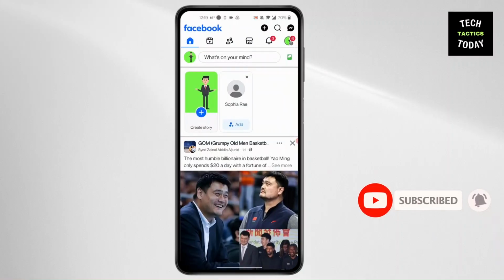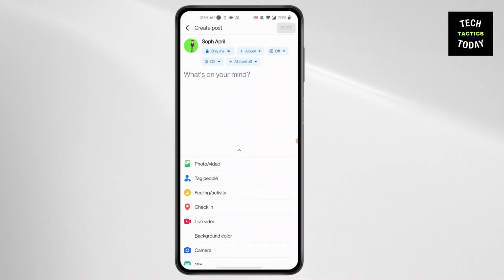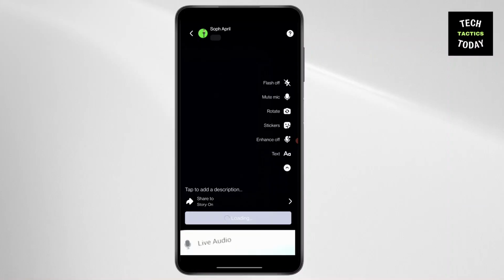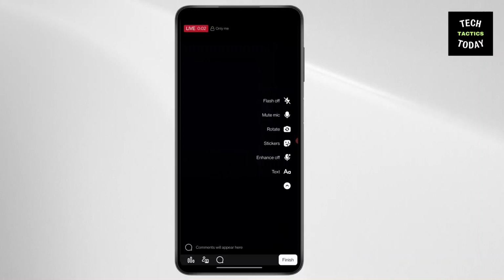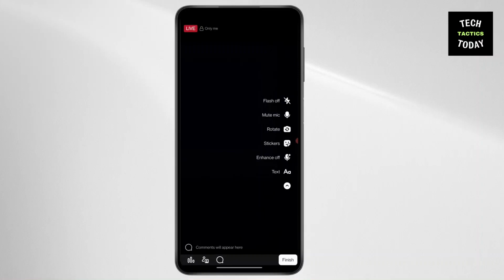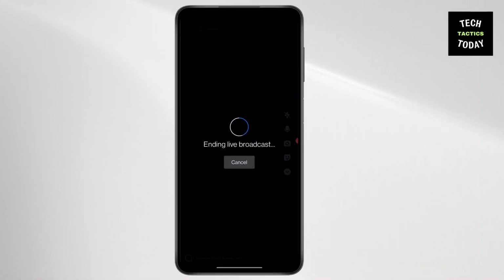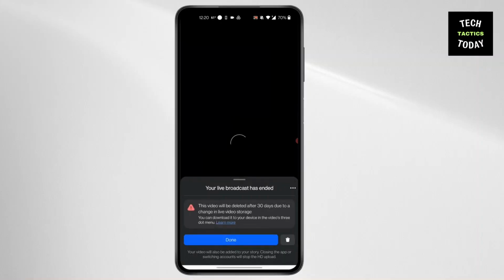HOW TO START A LIVE AUDIO BROADCAST ON FACEBOOK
Want to reach your audience without being on camera? This tutorial walks you through exactly how to start a live audio broadcast on Facebook using your mobile device or desktop. Learn how to access the Facebook Live Audio Room feature, go live without video, and maximize engagement with just your voice. Whether you're hosting a Q&A, podcast-style session, or community talk, this guide helps you launch in minutes. If you've been searching for how to go live on Facebook without showing your face, this is the simplest and most updated method. Go live, stay professional, and connect with your followers easily.

What You’ll Master:

How to access and launch the Facebook Live Audio Room feature

The step-by-step setup for live audio using the Facebook app

How to manage speakers, listeners, and interactions during your stream

A tip to increase discoverability for your live audio broadcast

What to do if the live audio option doesn’t appear on your account

How Facebook Live Audio differs from regular Live Video

Why some users can't access Live Audio and how to request access

Pro Tip: If the Live Audio feature isn't visible on your account, update your Facebook app and switch to a creator profile for full access.